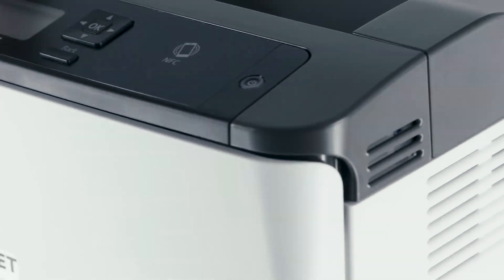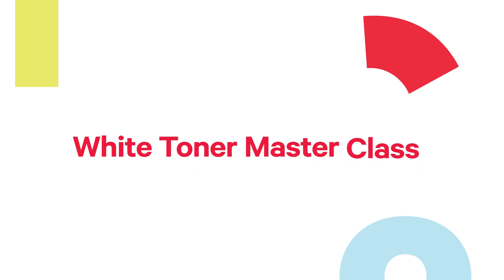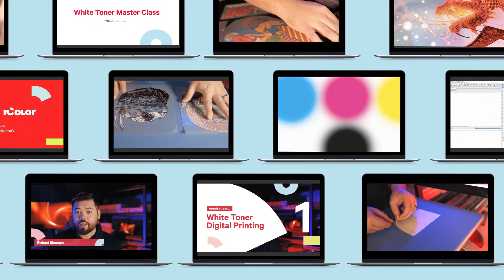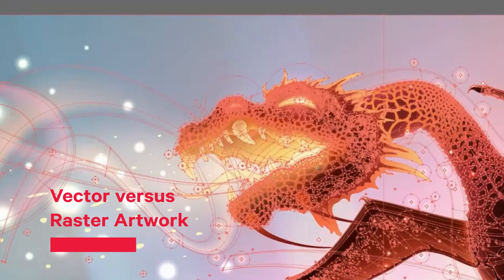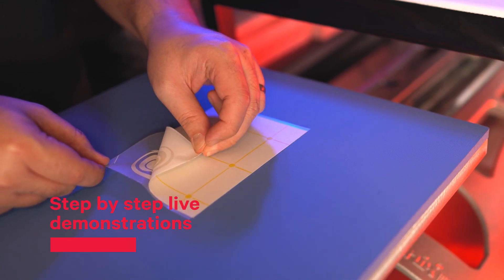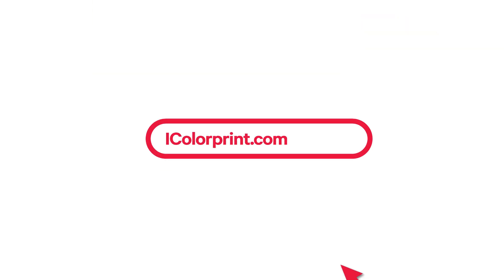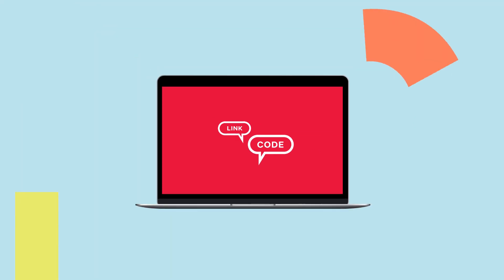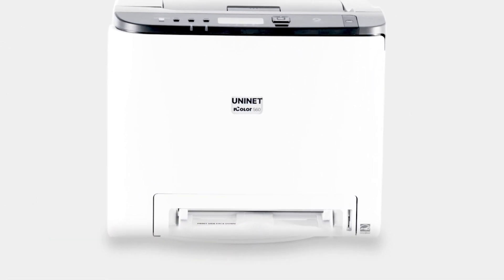UNINET IColor White Toner Master Class Training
Chances are you recently got a new UNINET IColor digital white toner printer; or maybe you’ve been marveling at yours for a while but are apprehensive.

Whatever it is, now’s your chance to learn everything there is to know about the UNINET IColor white toner transfer printer superpowers.

The UNINET IColor White Toner Master Class Video Series was specially designed with a single objective in mind: Giving you all the knowledge needed to inspire you to grow your business even more.

When you acquire a UNINET IColor white toner transfer printer, you don’t just get a “business-in-a-box”; you get the ultimate tool to create marketable and professional finished products. Of course, along with that comes a host of high-end features that could likely have Albert Einstein frown. But that’s why Richard Shannon, your master white toner printing expert put ‘simple’ as the guiding principle when designing the UNINET IColor White Toner Master Class video series.

It’s all hands-on. It’s less storytelling and more story doing.

Over six hours of video training, split up into seven compact modules, each touching on a shared theme, each spot on so you get exactly what you need to move on to the next step. Each of the seven modules includes a variety of carefully crafted chapters with hands-on instruction and much more.

These training videos are relevant to all the White Toner Printer brands and models.

Join the white toner revolution! Become a member of the most helpful and fastest-growing group on facebook!